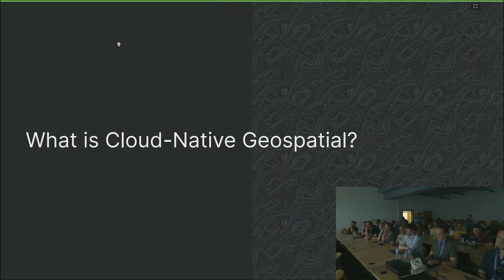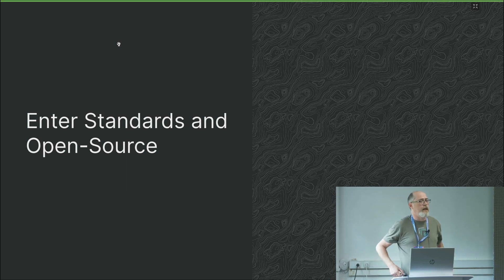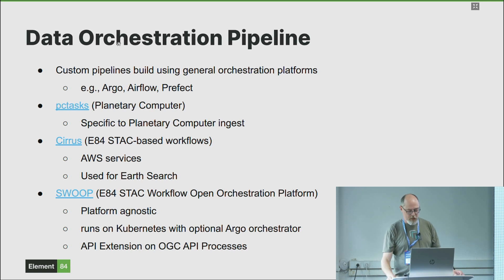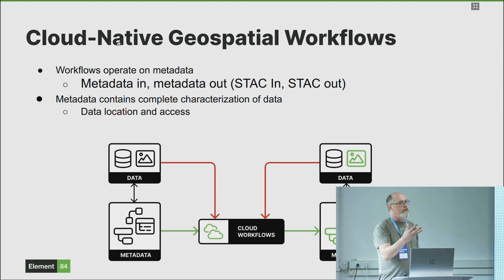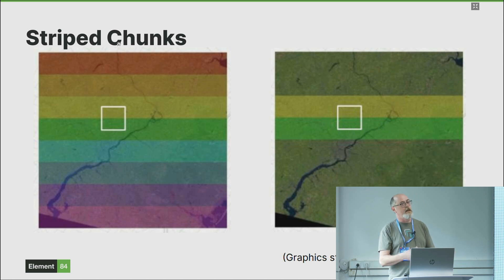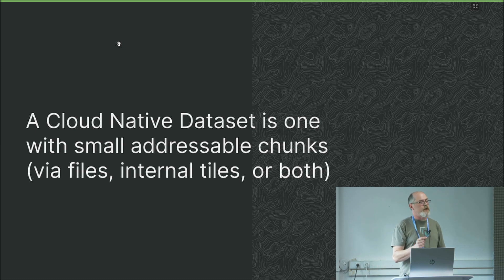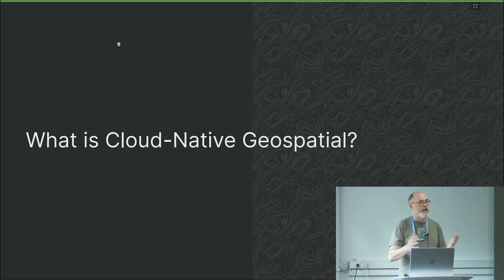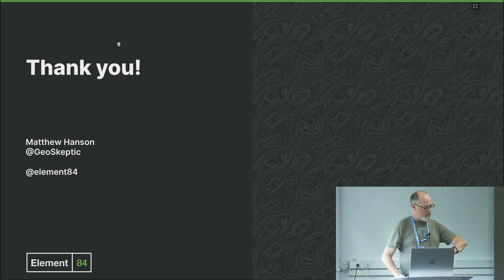2023 | An overview of Cloud-Native Geospatial - Matthew Hanson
“Cloud-Native Geospatial” is a new paradigm for performing efficient data access and compute the cloud in an interoperable way in order to achieve scalable and repeatable analysis of geospatial data. The last few years have seen major developments in open standards and open software that make this possible, supporting full end to end interoperable workflows on remote sensing data, starting from data discovery to publishing of derived products.

This talk will provide an overview of what Cloud-Native geospatial is and why it is important for building scalable architectures. It will cover the current state of the Spatio Temporal Asset Catalog (STAC) specifications, and the landscape of cloud-optimized file formats, for raster, vector, and point-cloud data formats (COG, GeoZarr, GeoParquet, COPC).